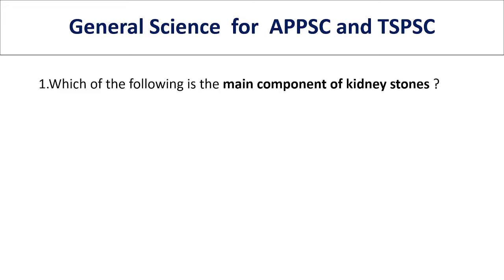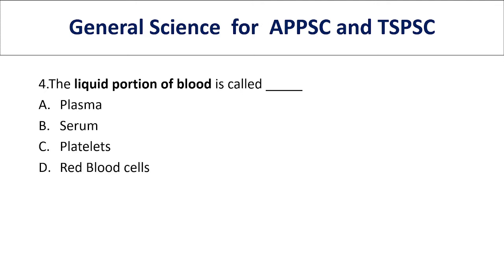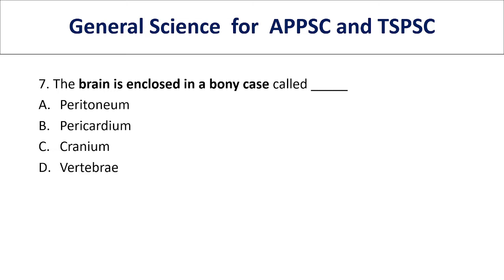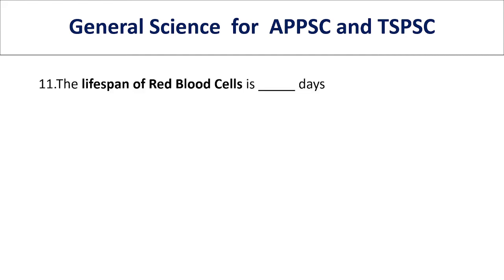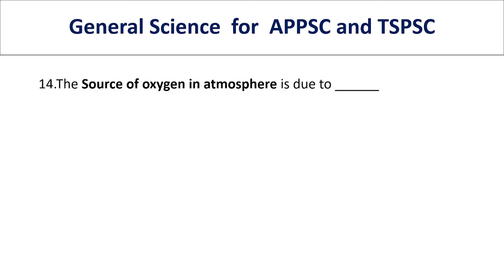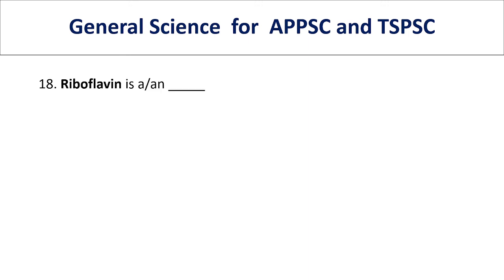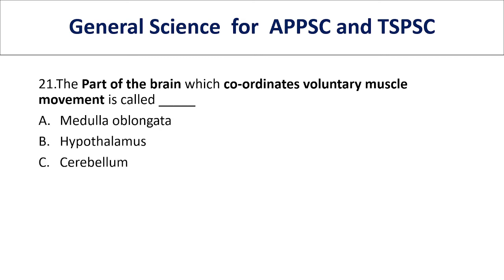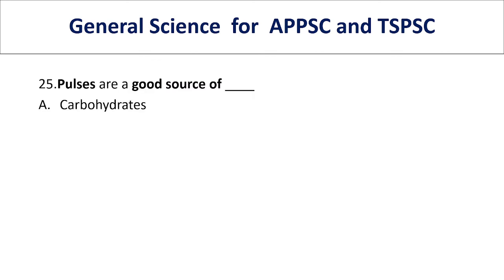General Science for APPSC and TSPSC || Group-I , Group-II , Group-III and Group-IV ||UPSC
Telangana Public Service Commission
Andhra Pradesh State Public Service Commission
Telangana State Level Police Recruitment Board
Indian Constitution and Polity
1.Evolution of Indian Constitution
2.Fundamental Rights
3.System of Government
4.Judicial System in India
5.Federal system: Center-State Relations